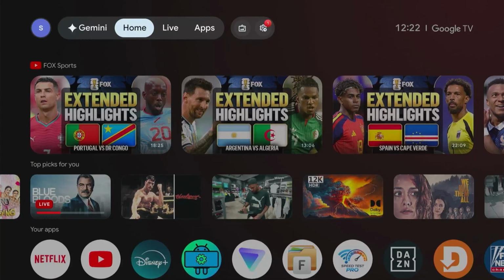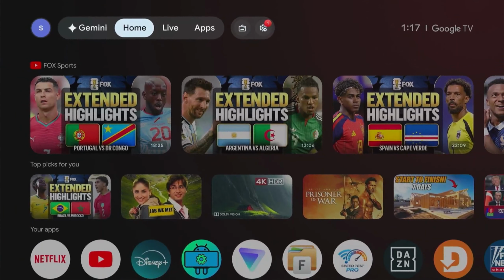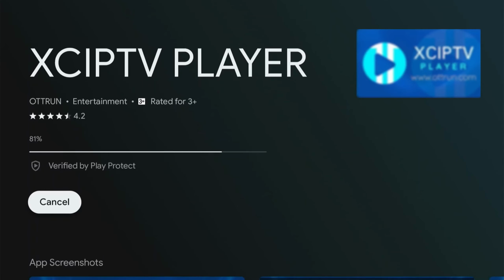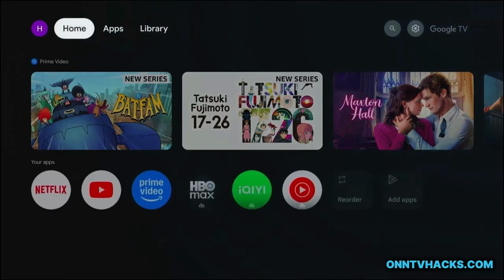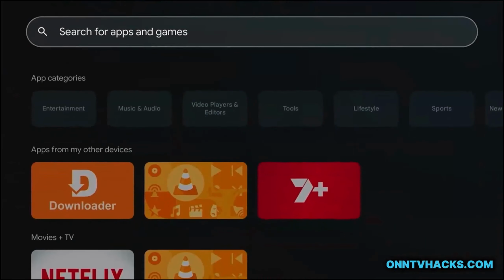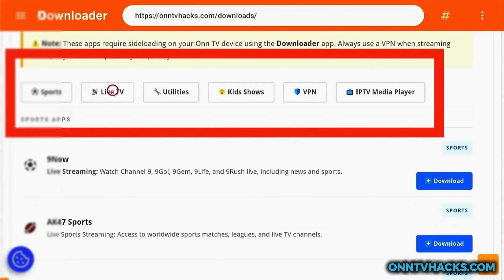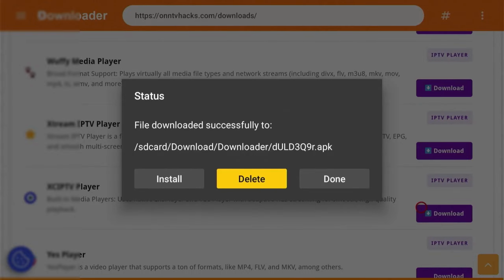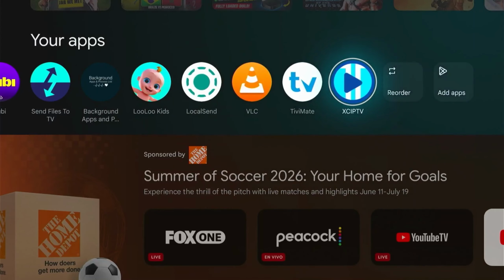How to Install XCIPTV Player on ONN TV Devices (2 Easy Methods)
Learn how to install XCIPTV Player on ONN TV using two simple methods. In this step-by-step tutorial, I'll show you how to install XCIPTV directly from the Google Play Store and how to sideload it using the Downloader app if it's unavailable in your region.

This tutorial works on all ONN streaming devices, including the ONN 4K Pro, ONN 4K Plus, and other Google & Android TV models.